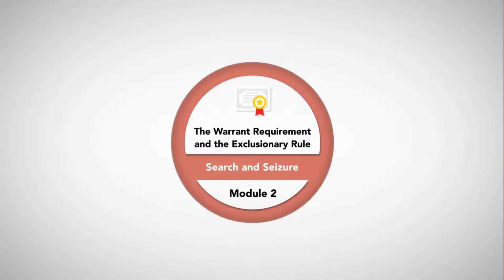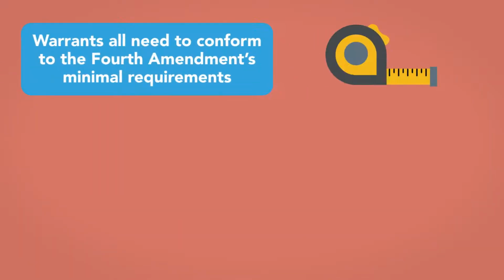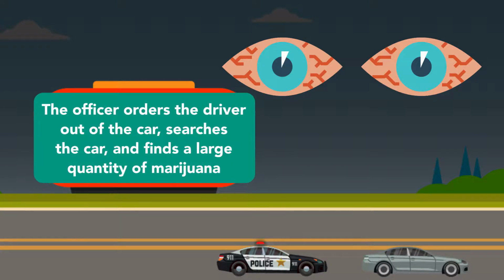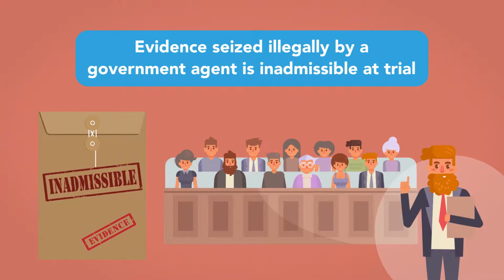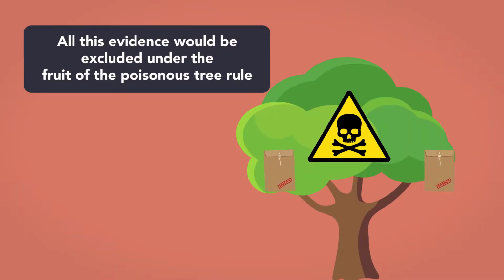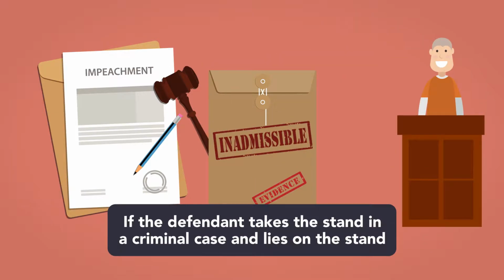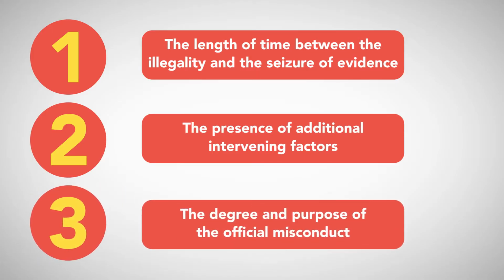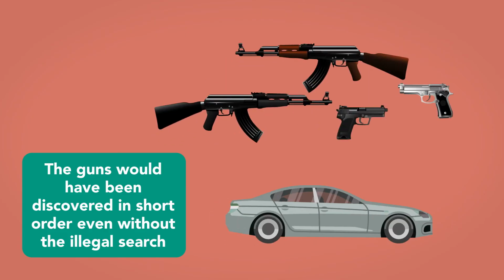The Warrant Requirement and the Exclusionary Rule: Module 2 of 5